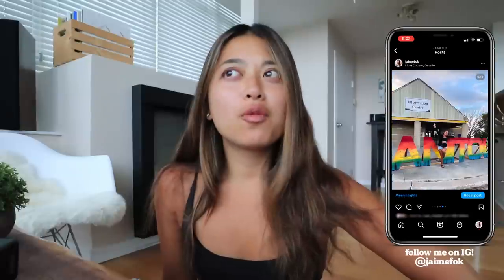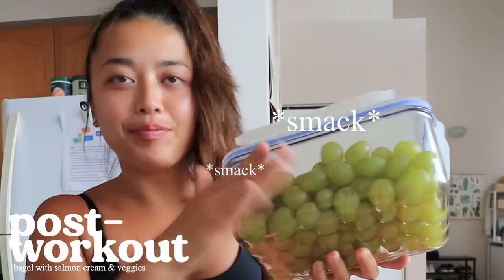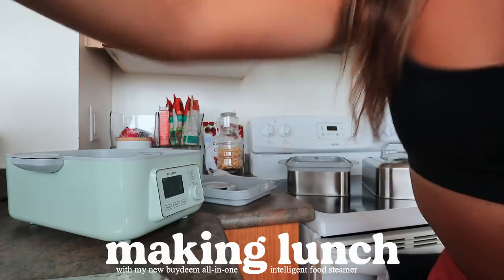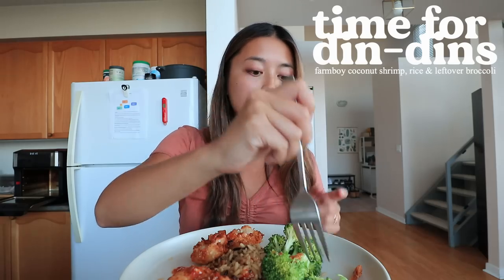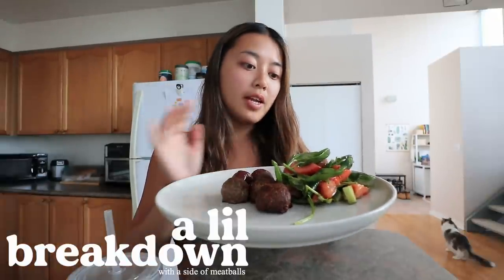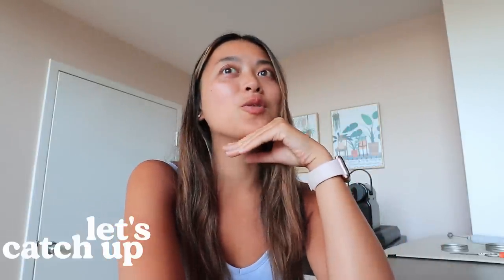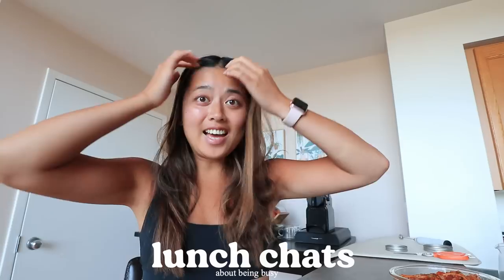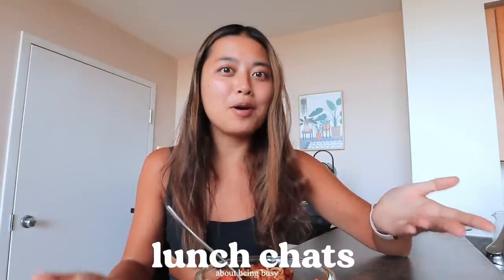Struggling with BUSY SEPTEMBER, staying healthy during chaotic season | Trying BuyDeem Food Steamer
00:00 - Monday
07:14 - Tuesday
11:11 - Wednesday
13:15 - Thursday

Check me out on NewNew!

** Just a disclaimer that I am not  a professional health/fitness expert. Just a gal working out and trying to stay healthy while working a full time job! For any of my videos that include calorie counts - keep in mind not all trackers are 100% accurate, and calories aren't everything. Just having some fun and showing you what's going on with me! **